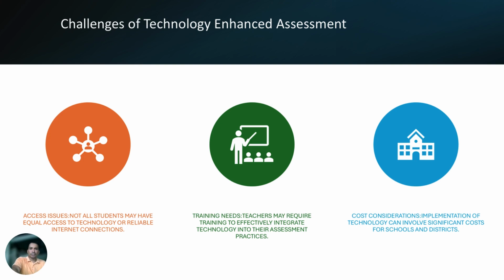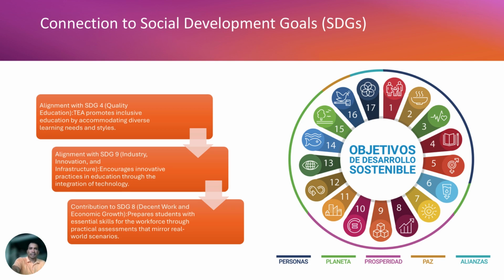Technology Enhanced Assessment Trend